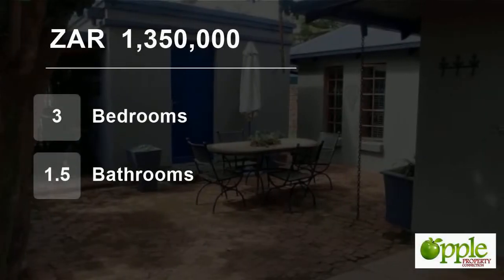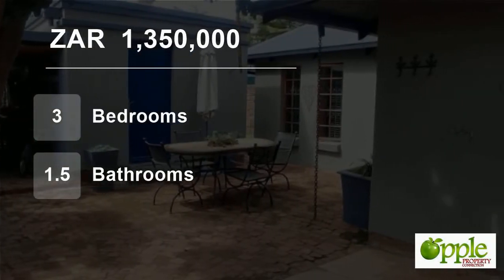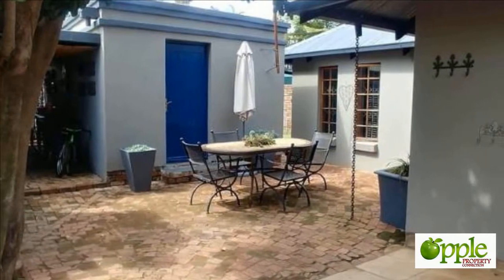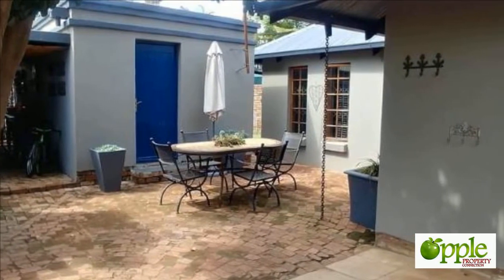3 Bedroom House For Sale in Pierre Van Ryneveld, Centurion, Gauteng, South Africa for ZAR 1,350,000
Gorgeous duet in gated community.
Imagine coming home to an impeccable 3 bedroom duet with a warm and welcoming ambiance in secure location! The home boasts contemporary finishes with a pinch of industrial charm. A farmhouse style mood is set in kitchen by focus on natural materials, open shelving and classic cemcrete floori...